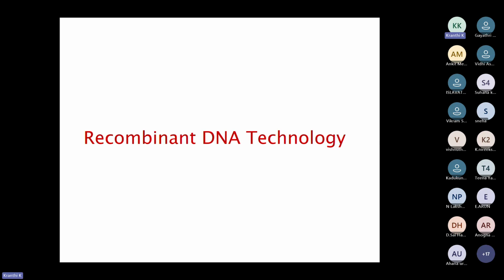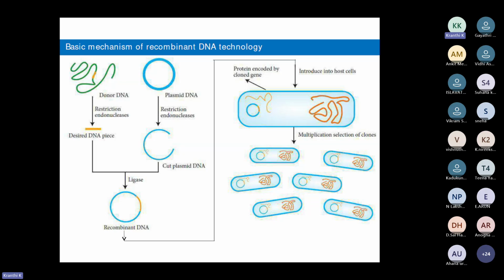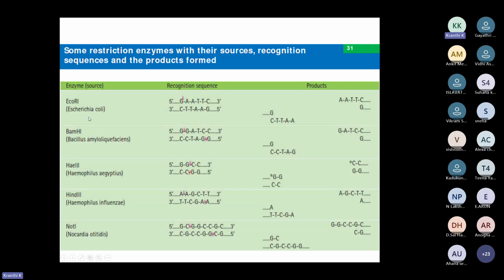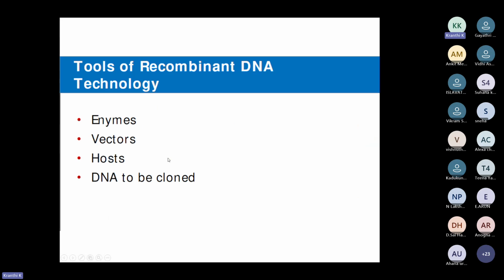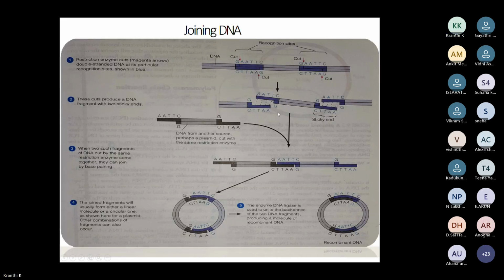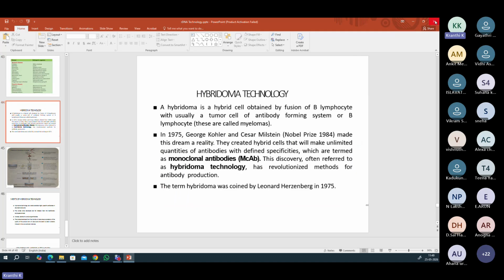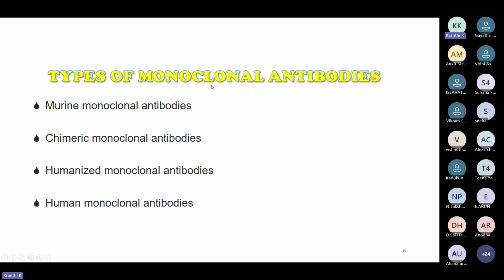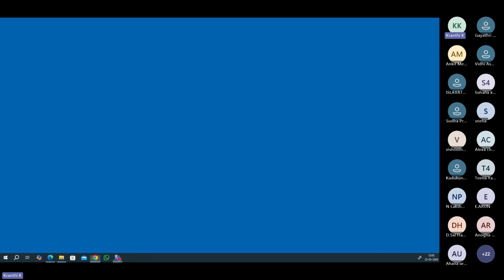Recombinant DNA Technology and Hybridoma Technology